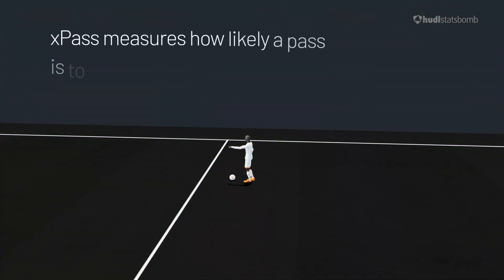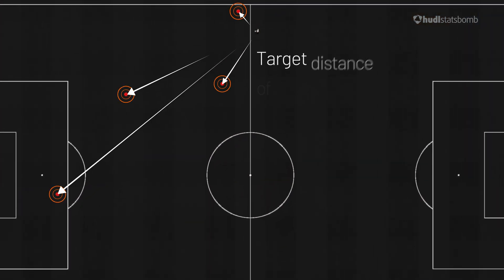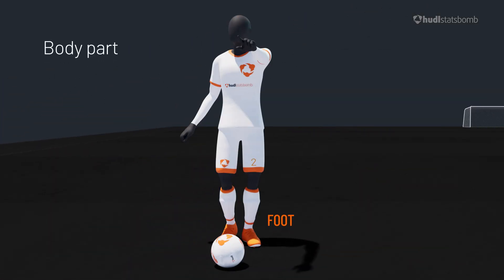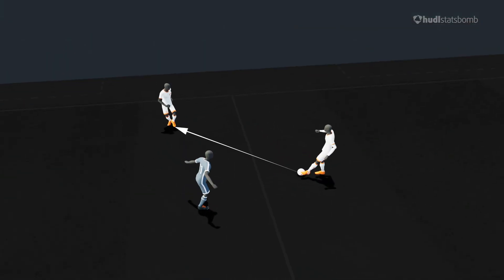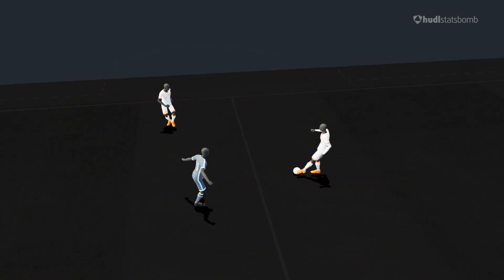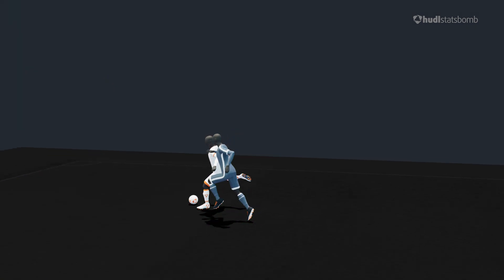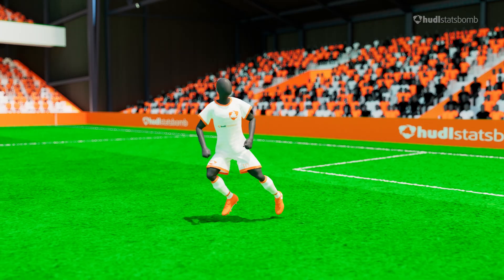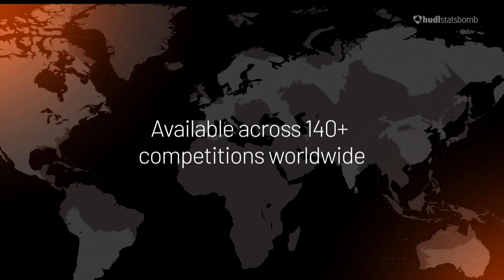Expected Pass (xPass) | A new way to evaluate passing ability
Hudl Statsbomb’s Expected Pass (xPass) model calculates the likelihood of completing a pass under various conditions.

By comparing actual pass completions to the expected rate, xPass provides a more accurate evaluation of a player's passing tendencies and ability.